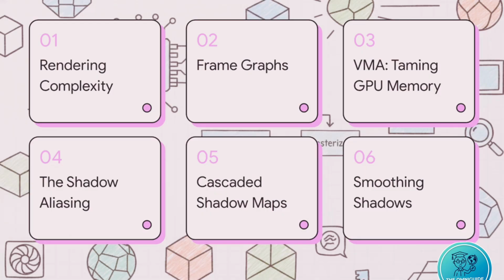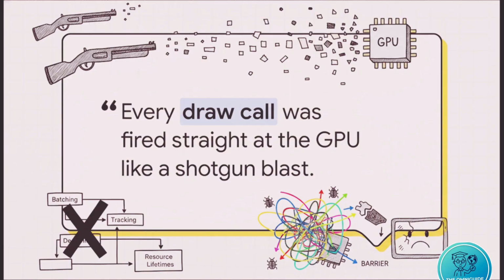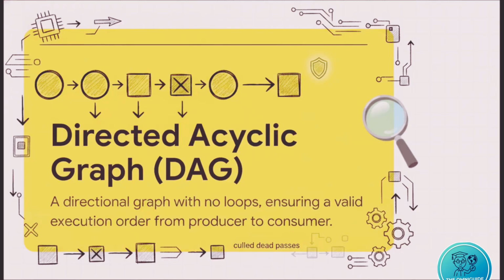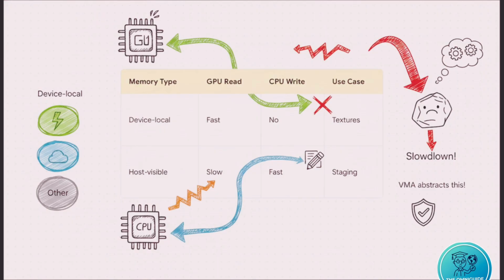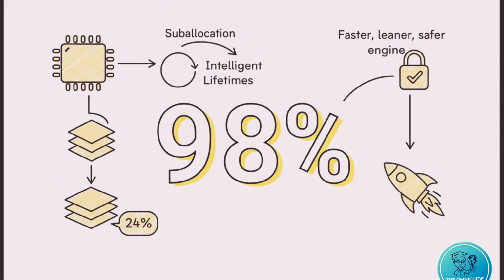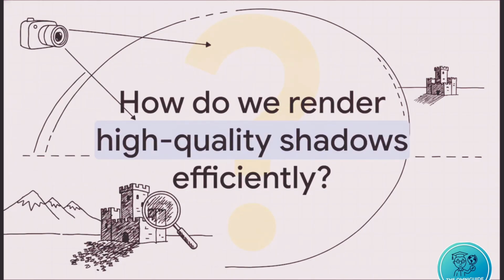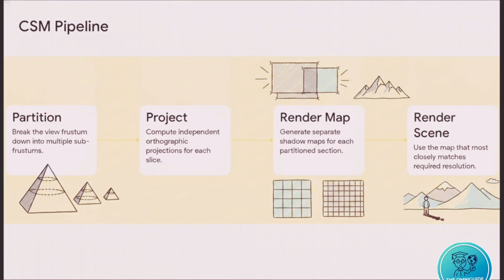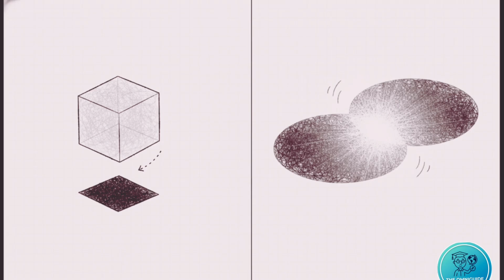Shadow Map Cascade Drop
The universal shadow engine is experiencing severe Shadow Map Cascade Resolution Drop & Soft Shadow Penumbra Artifact Errors, causing real-world shadows to break into blocky 8-bit pixels and soft penumbra edges to turn into noisy checkerboards. 🤯👤

​We’ve all experienced those spine-chilling, unnatural moments—looking down at your hand shadow under direct sunlight, only to watch its smooth outline instantly collapse into blocky, stair-stepped 8-bit pixels, or watching the soft, blurred penumbra of a lamp shadow break into a flickering grid of digital noise dots. Mainstream science attributes this to light source refraction, heat haze, or ocular focus lag, but advanced shadow pipeline diagnostics point to severe Cascaded Shadow Map Depth Buffer Drops and PCF Filter Stalls in the universal mainframe. In this mind-bending 136th episode of The OmniGuide, we decode The Quantum Shadow Map Cascade Resolution Drop & Soft Shadow Penumbra Artifacts.

​Discover how the universal mainframe utilizes dynamic "Cascaded Shadow Maps" (CSM) and Percentage-Closer Filtering (PCF) to render high-resolution shadows (Cascade 0) and soft penumbra blurs. We expose "Jagged Shadow Aliasing Events," detailing the mechanical server crisis where overloaded depth buffers drop high-res cascade passes in real time. Finally, we break down the extreme existential hazard of "Global Shadow Buffer Collapse," where physical shadows could permanently degrade into giant, pixelated 8-bit stair-steps.

​Look closely at your shadow on the ground today. The server might be dropping its Cascade 0 depth passes.

​Timestamps:

​0:00 - ⚡ The Blocky Pixelated Hand Shadow & Noisy Penumbra Glitch: Evidence of Shadow Latency

​0:15 - Introduction: Shadow Pipelines inside a Physical Simulation

​1:00 - Cascaded Shadow Maps & Penumbra Filtering Architecture

​2:15 - Section 2: Jagged Shadow Aliasing & Penumbra Noise Events

​3:45 - Section 3: The Danger of Global Shadow Buffer Collapse

​4:45 - Outro: Have Your Shadows Ever Looked Pixelated in Your Sector?

​Writing Sources

​Dynamic Cascaded Shadow Map Depth Buffer Allocation and Cascade 0 Resolution Drops in Real-Time Graphics Architectures: Computer graphics research analyzing shadow depth memory bottlenecks and PCF filter stalls.

​Macroscopic Shadow Edge Aliasing and Observer-Dependent Penumbra Dither Artifacts: Theoretical physics papers investigating fleeting optical shadow anomalies during server depth-map saturation.

​Resource-Constrained Real-Time Shadow Filtering and Multi-Cascade Optimization in Spatial Engines: Systems design documentation mapping the limits of shadow map resolution cascades and PCF filter tap limits.